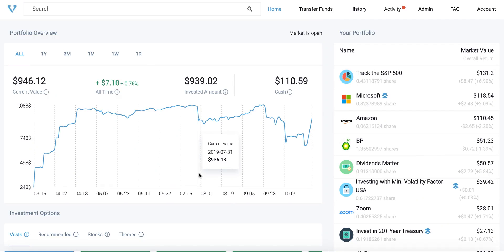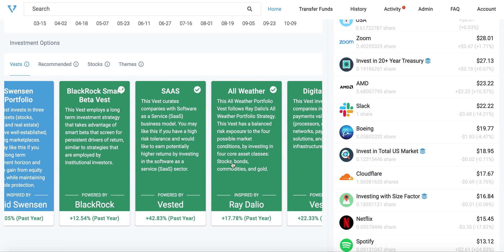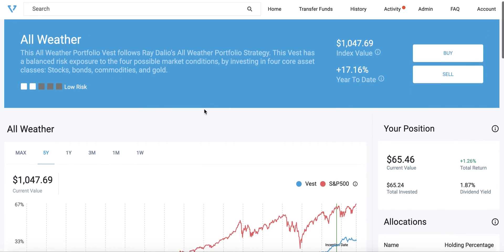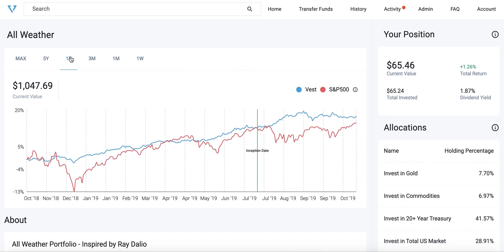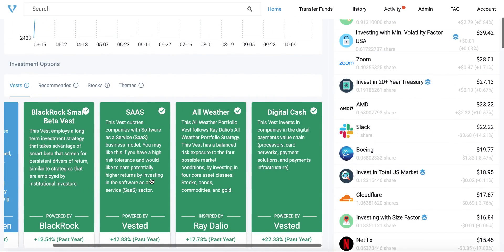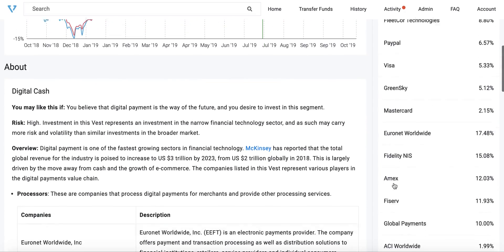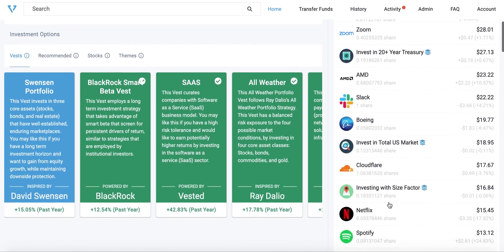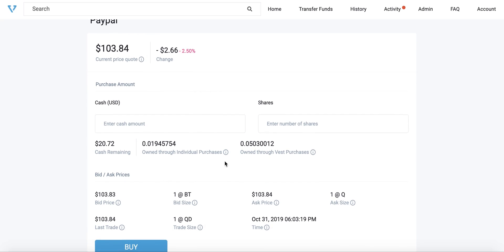Vests Walkthrough | Vested Finance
Vests are curated baskets of stocks and ETFs that represent different types of portfolio strategy. With Vests, investors from India can easily invest in different portfolios across multiple asset classes and strategies.

Vested Finance is an online investment platform that enables Indian investors to invest directly in the US stock market. Our newly launched initiative Vested Direct is an innovative fund transfer solution which is an easier, faster and seamless way to transfer funds to your U.S. investing account. It is a first-of-its-kind online cross border fund transfer solution in India.

Features of Vested Direct:

✅  ZERO account opening charges
✅  ZERO balance saving account with SBM Bank India
✅  ZERO fixed fees per transaction
✅  Completely transparent [track transfers at each step]
✅  Faster fund transfers [Transfer your funds within a day
✅  Low-cost [Currency conversion fee is JUST 1.2%]
✅  Upto 5% interest. Credited every month.
✅  Transfer between $50 and $25,000 in a single transaction
✅  Completely online [No more bank visits]
✅  It’s super easy to get started

We make regular content about us stock market analysis, how to invest in us stock market directly from India, stock market IPO analysis, us stock exchanges, company analysis, industry analysis and everything related to US investing.

To get regular updates on US stock market content